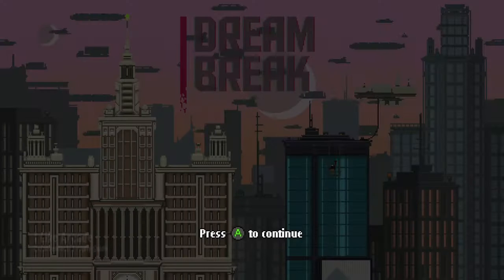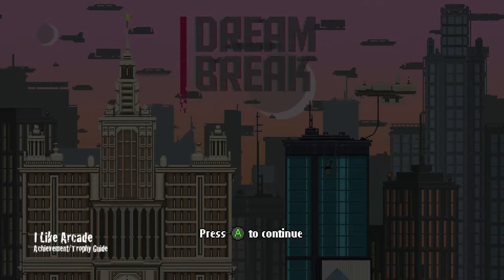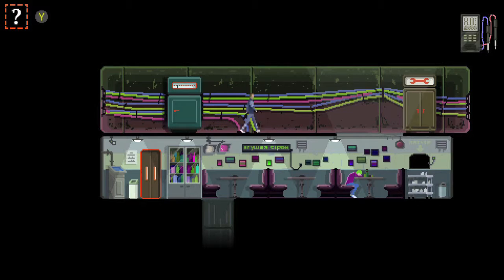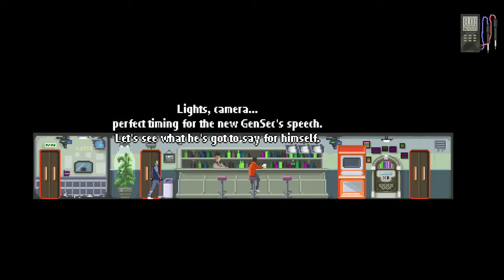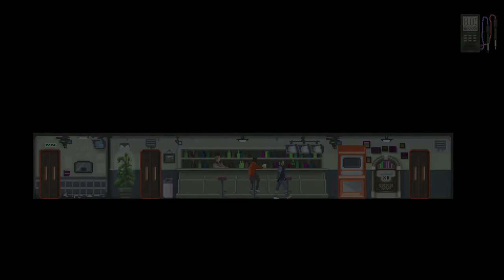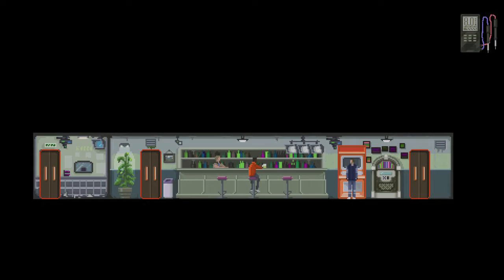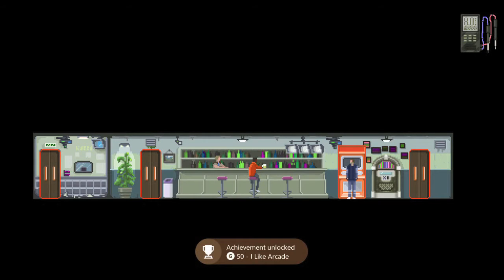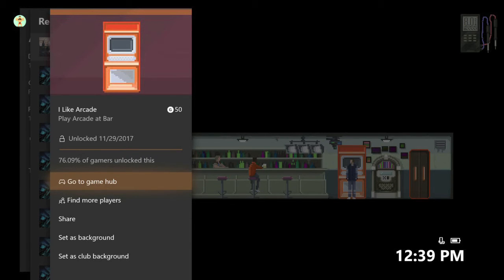DreamBreak - I Like Arcade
I Like Arcade - Play Arcade at Bar.